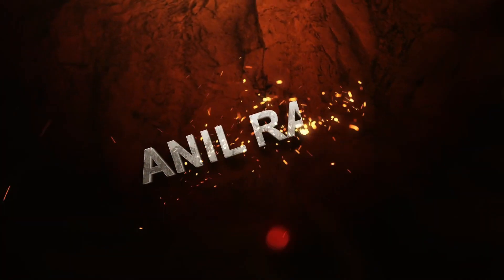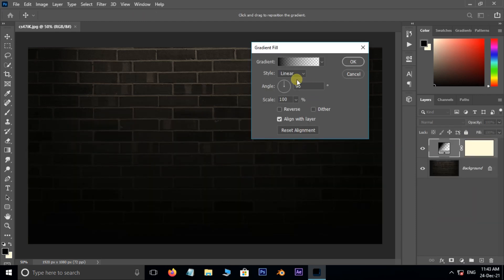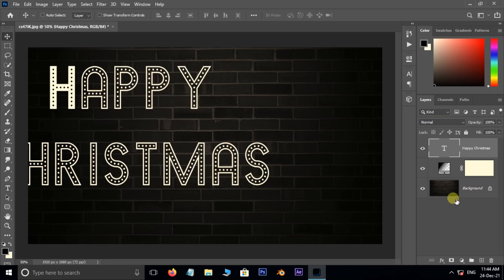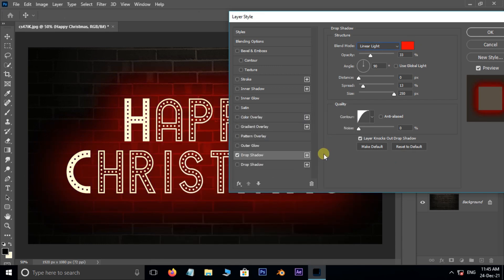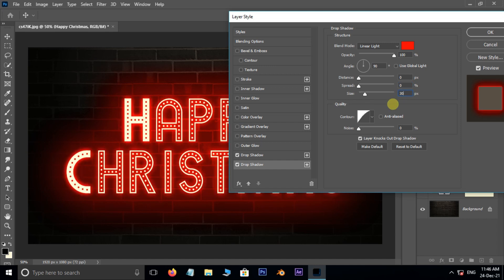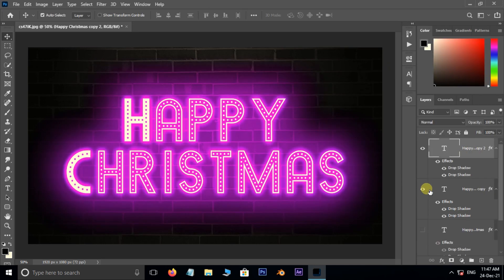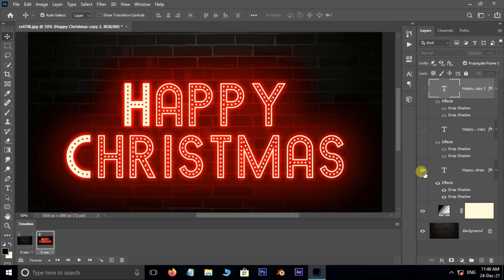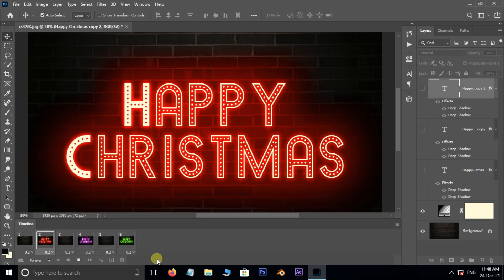FRAME BY FRAME GIF ANIMATION IN PHOTOSHOP | How to make an Animated GIF in Photoshop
Hi Friends, In this Photoshop tutorial i am going to show you how to create frame by frame gif animation. Here I am using the text is happy Christmas. But you can use any name to create this gif animation. If you want to export as gif file, Just go to file and choose export, change the format to gif and hit export, that's it.